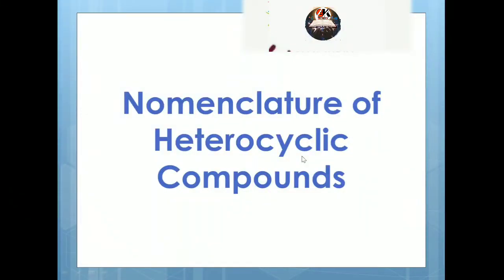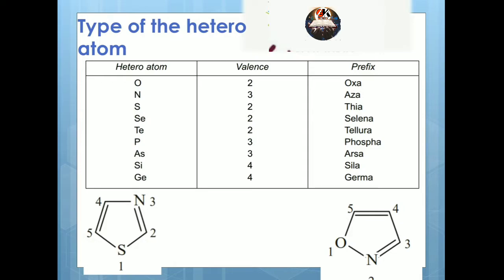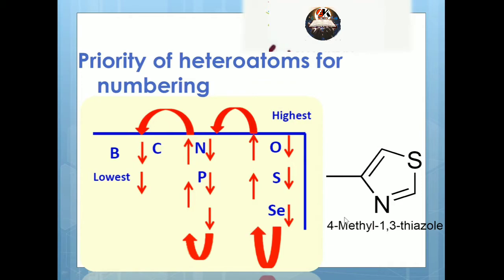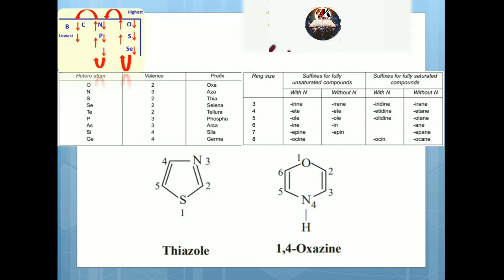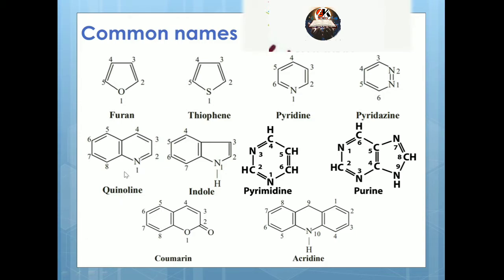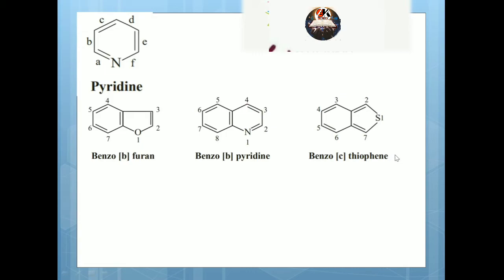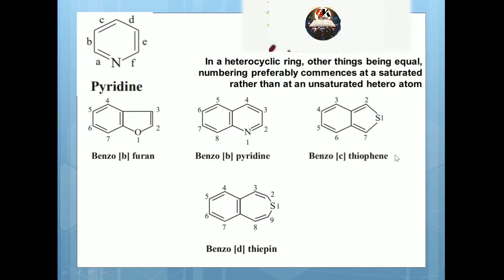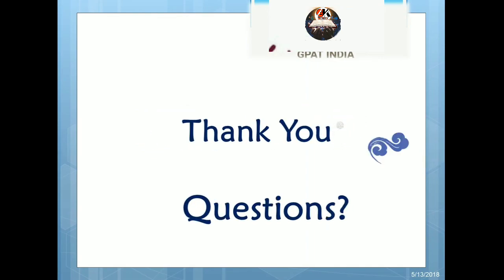Nomenclecture Of Hetrocyclic System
Welcome to my all dear friends...
Our Channel Always try To Lerns Easy Method Of Study.. And Helpfull Information  To Student...